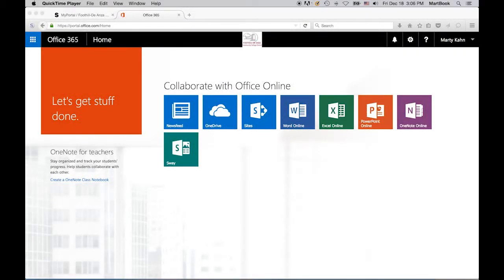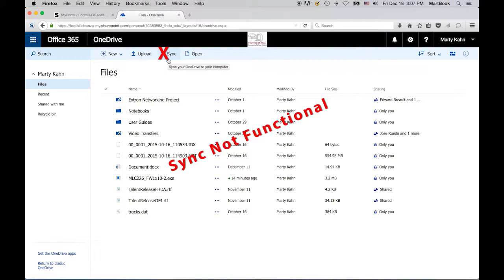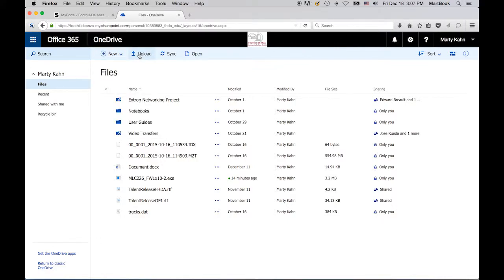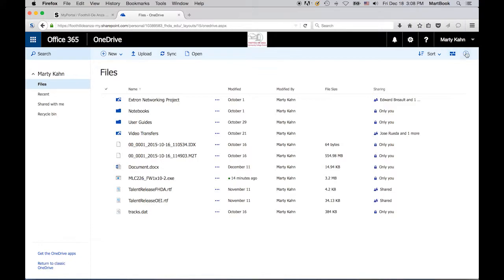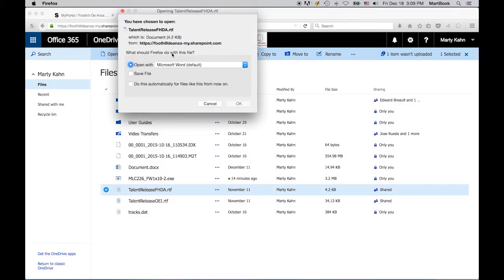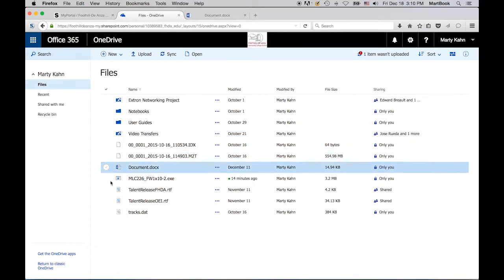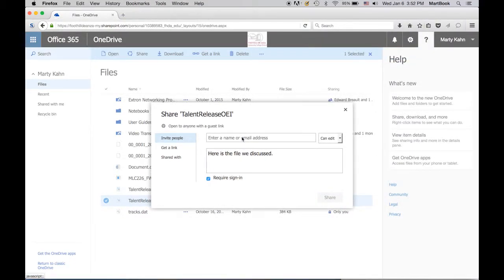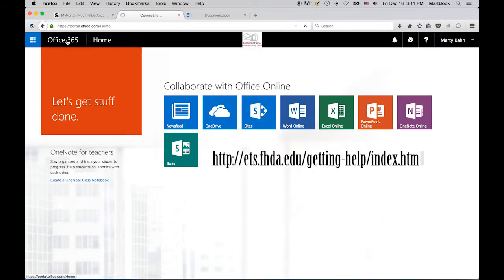OneDrive Basics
An introduction to MS 365 OneDrive, allowing users to sore up to 1TB of data in the cloud and access it from anywhere, anytime.